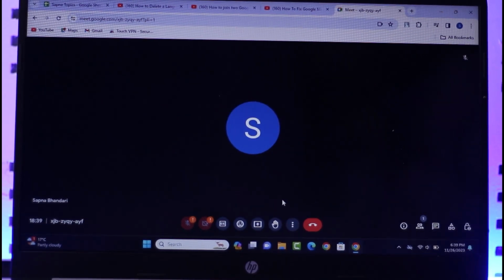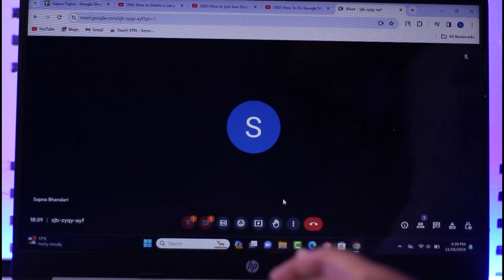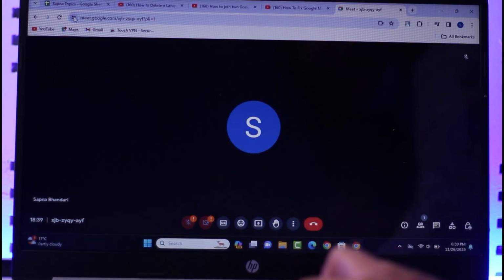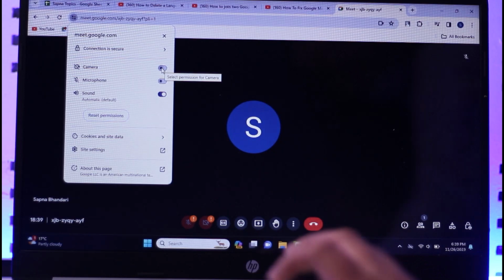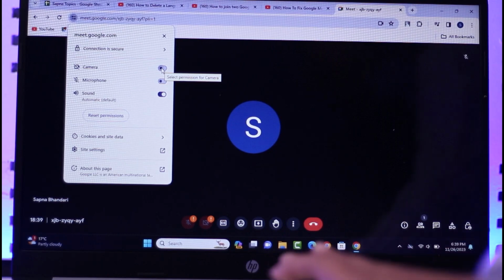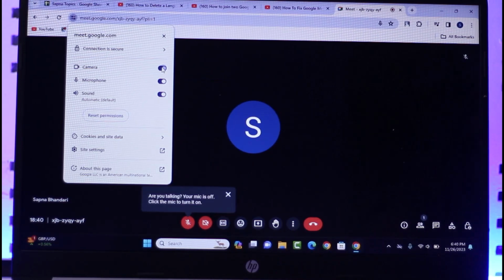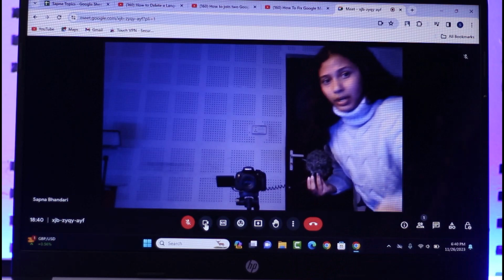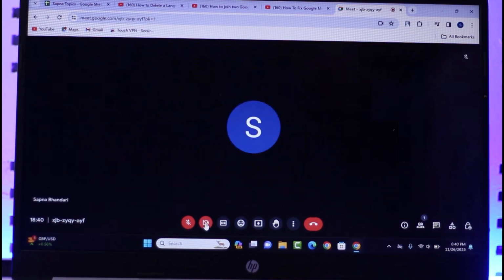How to Unblock Camera on Google Meets !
In this tutorial, I will guide you on how you can easily unblock camera on Google meet.
0:00 Intro
0:14 Access google meet
0:23 Unblock camera
1:16 Conclusion